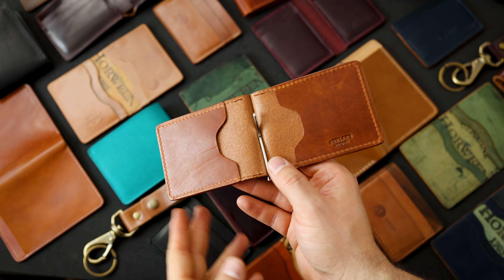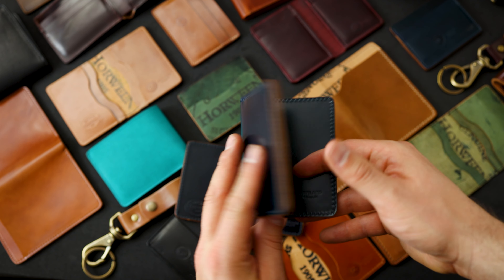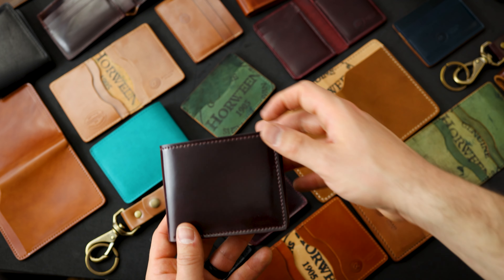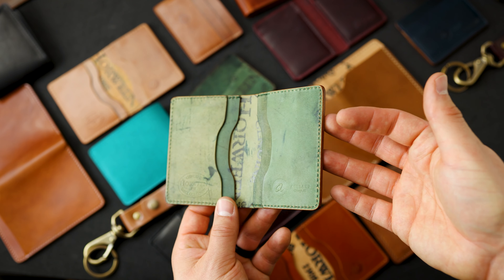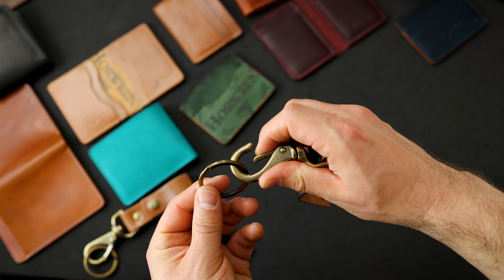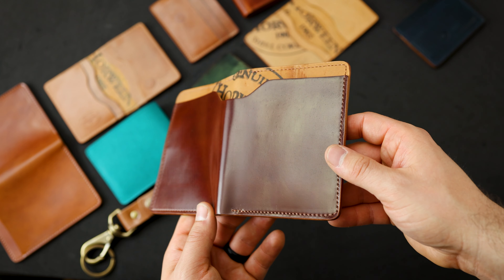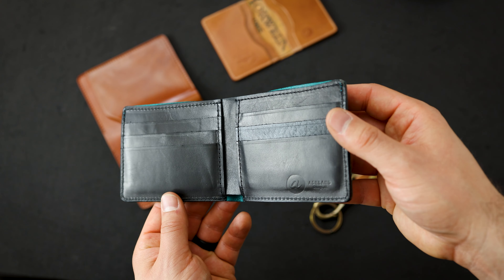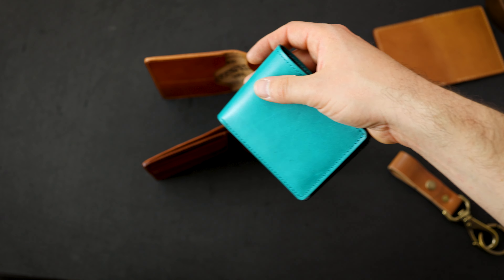Surprise Irregular Sale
40 new irregular items are up for 20%+ off. Irregulars are discounted for cosmetic issues in the leather or stitching.